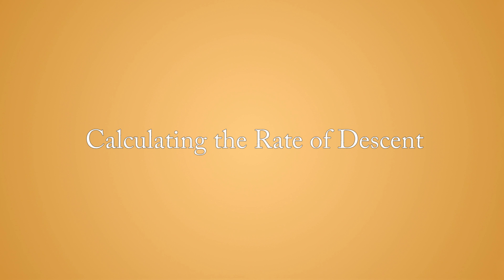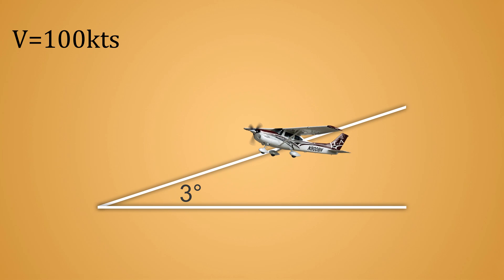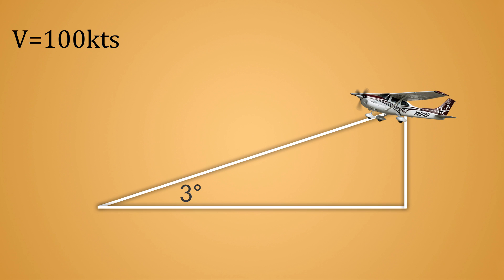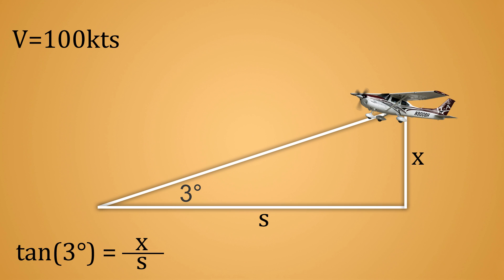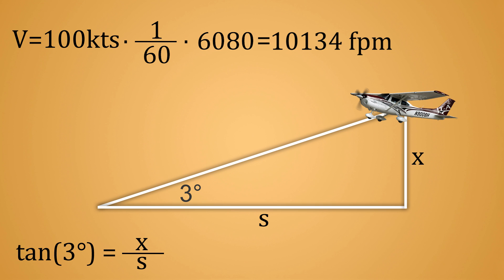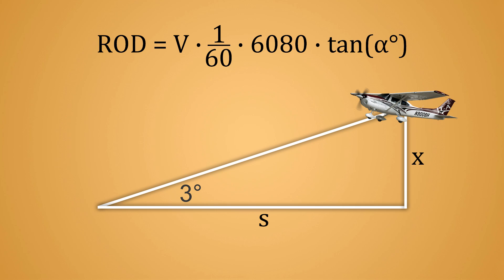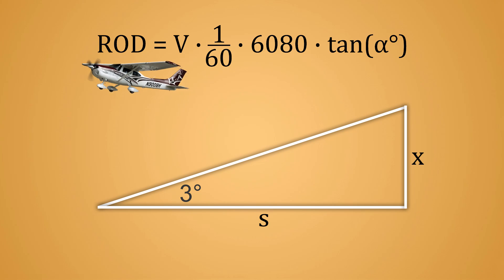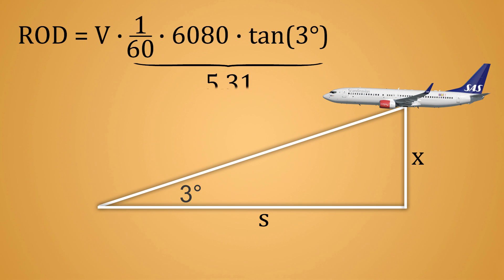How to calculate Rate of Descent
A short video on rate of descent calculations.